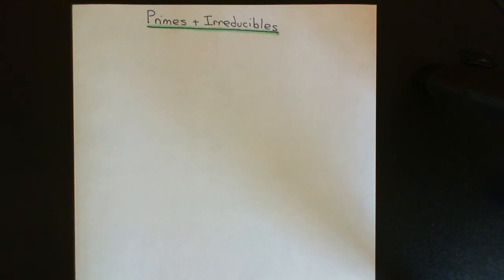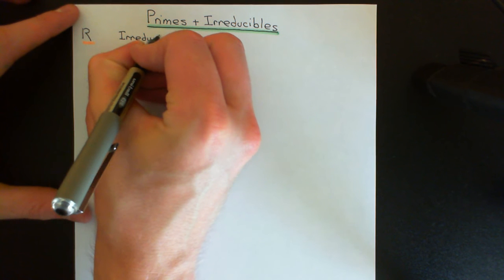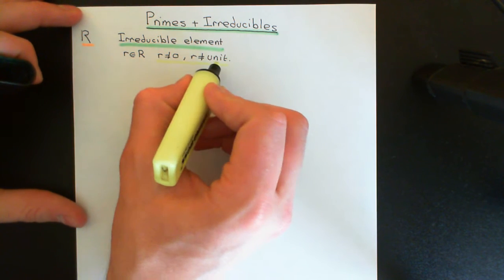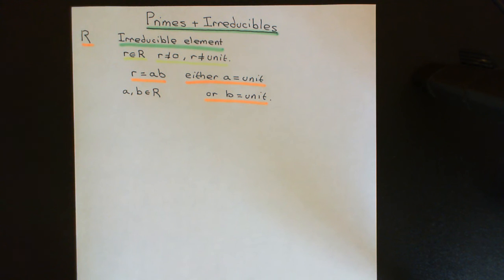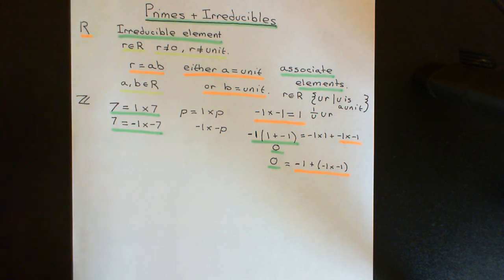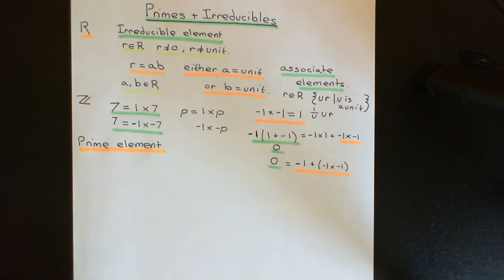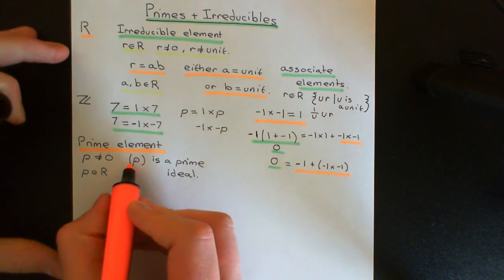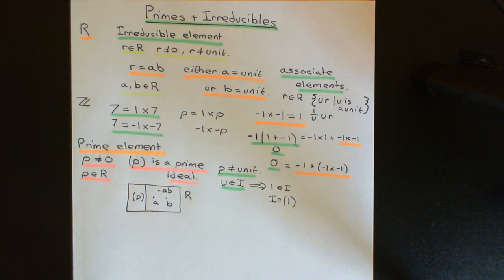Primes and Irreducibles Part 1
In this video we introduce the definition of primes and irreducibles.